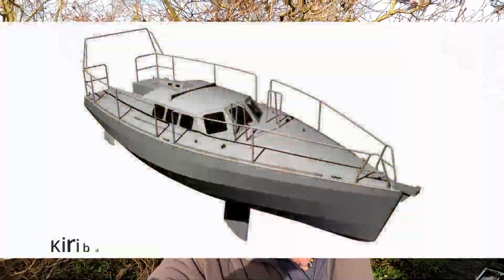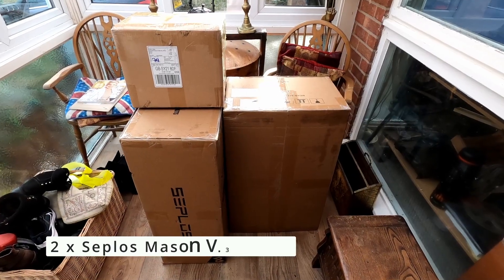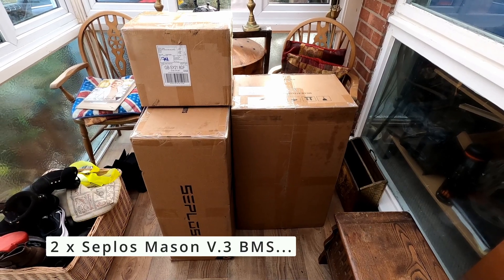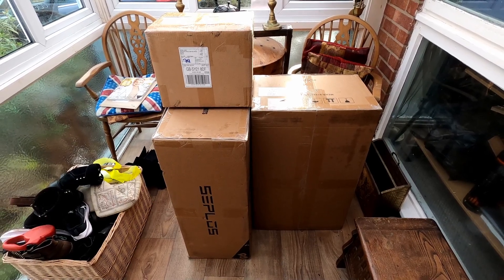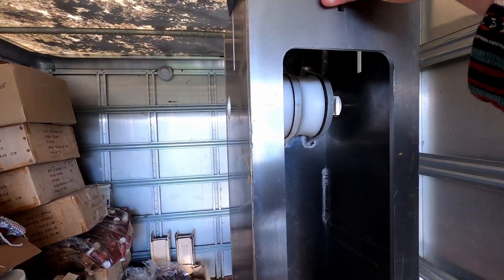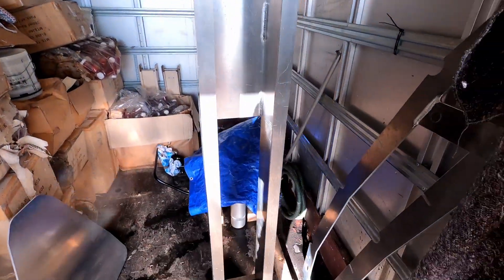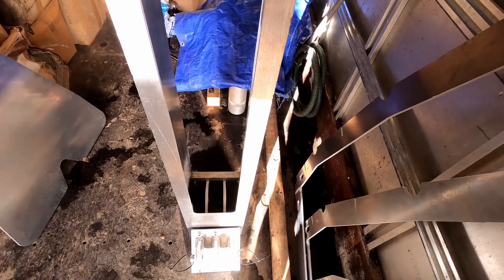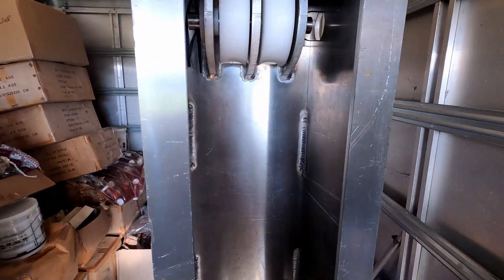Mast Support Work + Rudder Blades Cost Breakdown | DIY Aluminum Sailboat Build Ep. [5]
(**Related links mentioned in video can be found at end of this description)

Ever dreamed of building your boat? Join me as I take on the exciting challenge of constructing a 36-foot aluminum boat from scratch.

Episode 5:
In the fifth episode of my 36-foot aluminum sailboat DIY build series, I build the mast support column and discuss the cost breakdown of the rudder blades.

Timecodes
0:00 - Intro
0:50 - Seplos Mason Battery Box Arrives
1:28 - Mast Support Column
4:06 - Large Lead Melting Vessel Build
8:12 - Rear Rudder Blade Build
13:30 - Rudder Cost Calculations
15:12 - Conclusion
16:32 - Outro

Whether you’re a boat enthusiast, DIY builder, or just curious about the process, this video has something for you. Learn about the tools, techniques, and passion it takes to bring a boat-building dream to life.

THE FACE MASK STORE:

[MODULARHIPPO10]